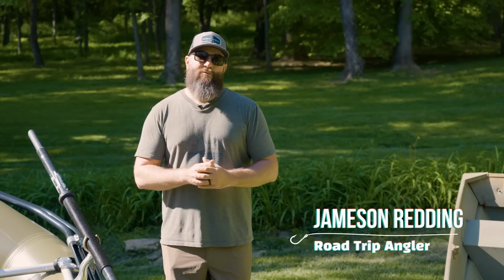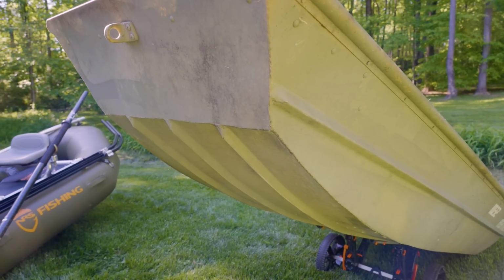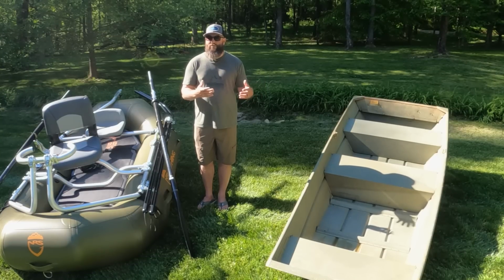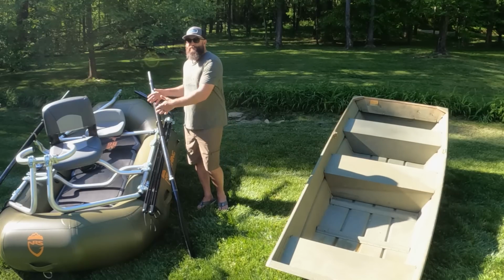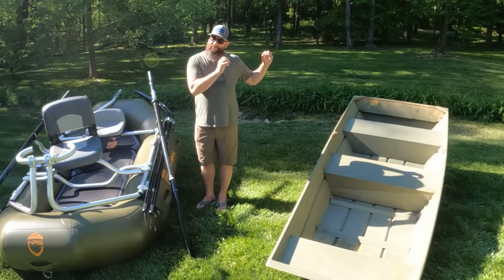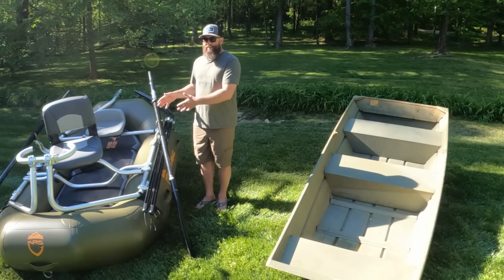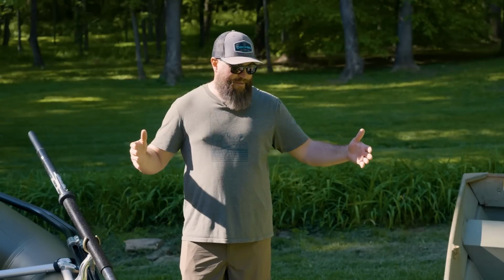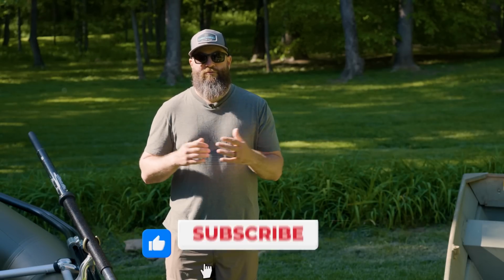How Does a Classic Jon Boat and the NRS Slipstream 96 Compare?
In this Jon Boat Review and comparison, I compare two popular river fishing boat options: a Jon Boat with the NRS Slipstream 96 fishing raft. The Jon Boat, known as a classic choice for anglers who are river fishing or floating in a lake. I'll review and compare these two river fishing boats to help you determine the best river fishing boat for you.  Jon Boats with their ample deck space, and versatility for fishing, and leisurely rides. The Slipstream 96 raft is built to navigate whitewater river fishing along with fishing in calm slower moving rivers. Let's dive in!

There are usually lots of used Jon Boats for sale, for an affordable price, and these are a great way for two people to get out fishing.

If you are looking for portability, you can purchase the NRS Slipstream 96

Special thanks to my Global Partners for supporting my mission of inspiring, educating and supporting adventure anglers of all levels.

Gear I tried and recommend

YakAttack
Blackpak Pro
Omega Rod Holder
AR Tube Rod Holder
PanFish Pro
BoomStick Pro

XTRATUF
Kiata Waterproof Sneakers
Sport 6 Inch Ankle Deck Boot
Auna Sandal